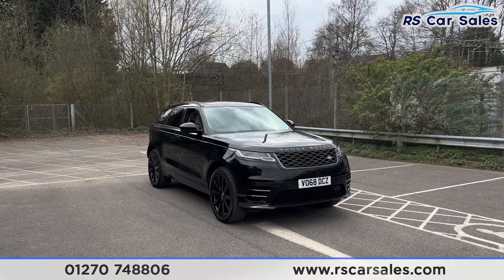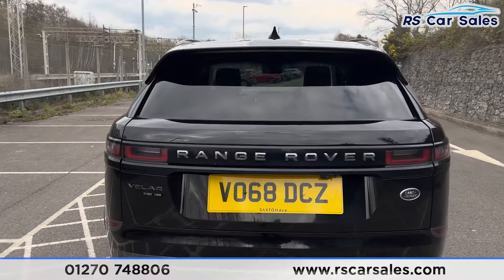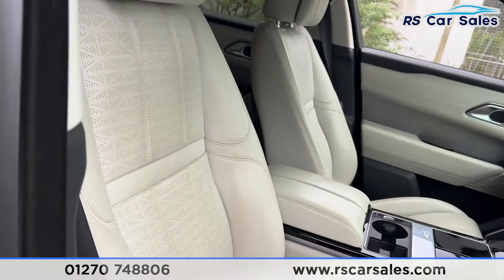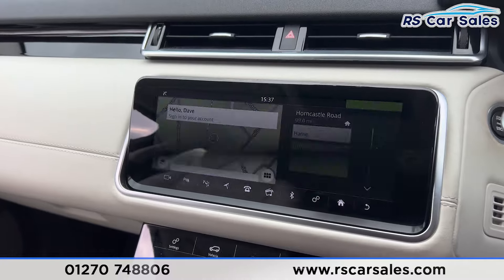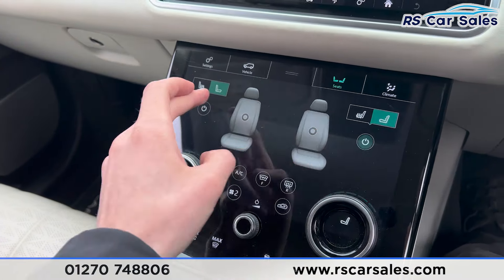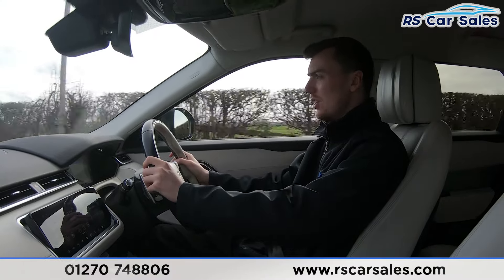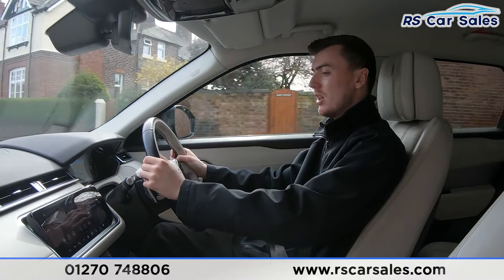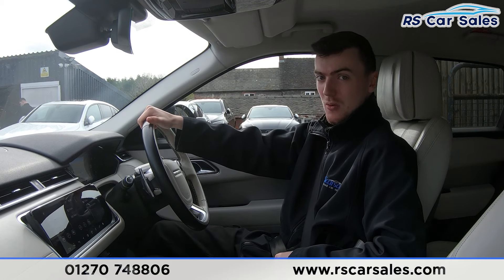RANGE ROVER VELAR | RS Car Sales VO68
New Service / New MOT / Unmarked Black 21" Alloy Wheels / Rear Privacy Glass / R-Dynamic Black Pack / Digital Dash / Keyless Entry + Start / Santorini Black Exterior Paintwork / Full Oyster Leather Interior / Meridian Audio / Navigation / Rear Camera With Front & Rear Sensors + Park Assist / Heated + Cooled Front Seats / Massage Seats / Blind Spot Assist / DAB Radio / Bluetooth Phone + Media / Terrain Response / Paddle Shift / Multifunction Steering Wheel / Lane Assist / Cruise Control / Matrix LED Headlights With Signature DRL With High Beam Assist / Auto Wipers / Electrically Adjustable Front Seats With Memory Function / Power Fold Mirrors / Powered Tailgate This Car Could Be Sat On Your Driveway Tomorrow Morning - Free Next Day Nationwide delivery available - HD video walk round + Video test drive for all cars on our website - Multi Award winning dealer - HPI Clear - Part Exchange Always Welcome - Low Rate Finance Available - Credit and Debit card facilities - We can tax the car on your behalf ready to drive away - Extended Warranties Available - View our website for many more images.